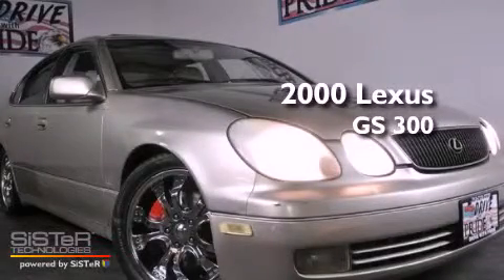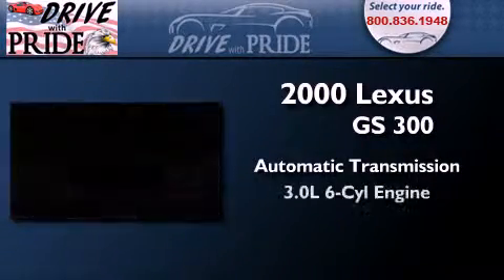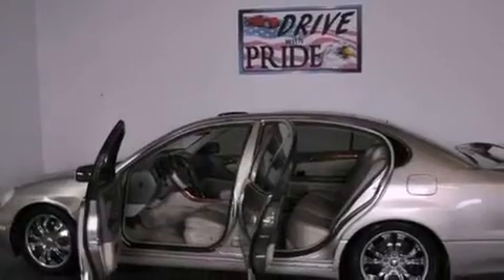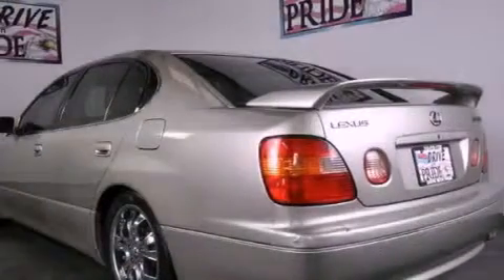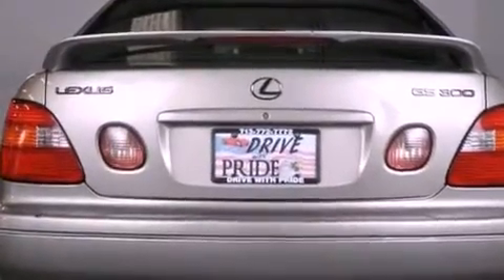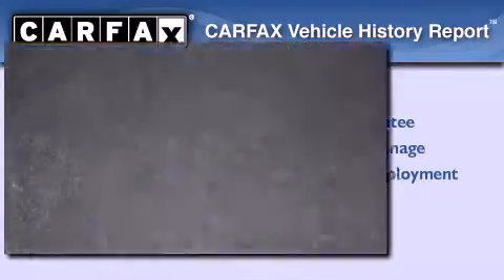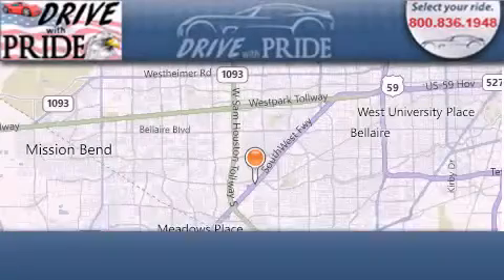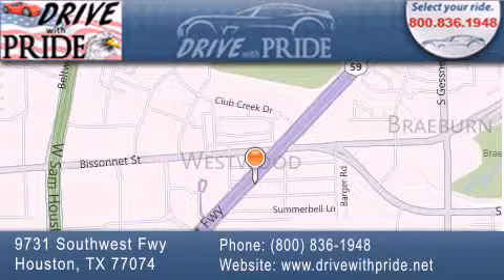Preowned 2000 Lexus GS 300 Houston TX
Year : 2000
 Make : Lexus
 Model : GS 300
 Engine : 3.0L (183) twin cam EFI 24-valve I6 engine
 Trans . : Automatic
 Exterior : Gold
 Miles : 248,479
 Interior : Tan
 Stock : 292